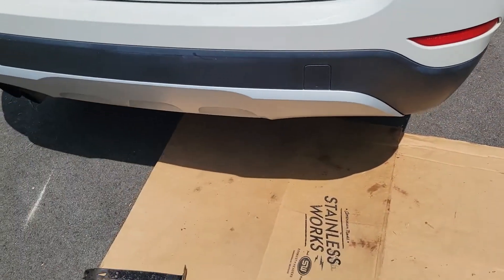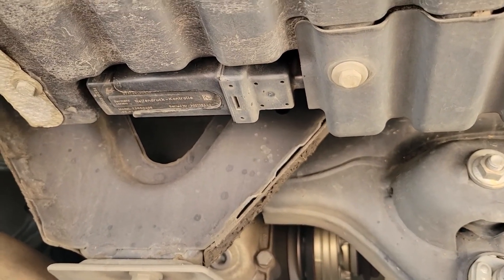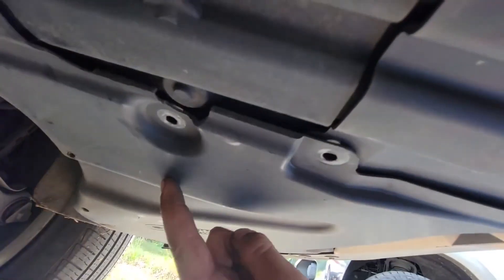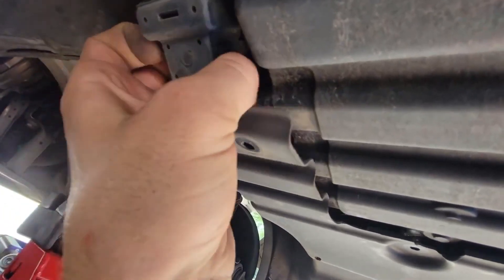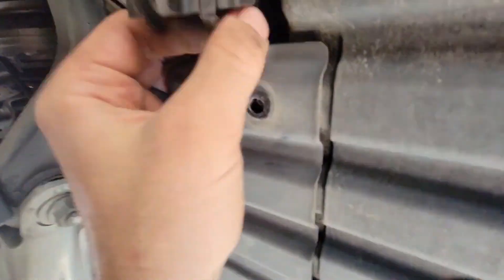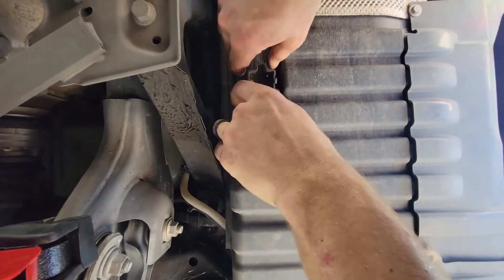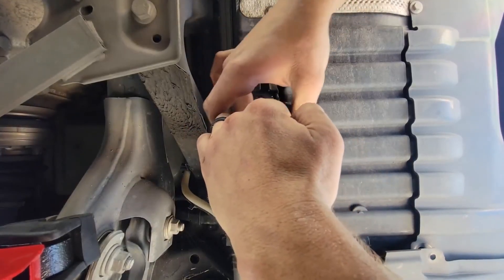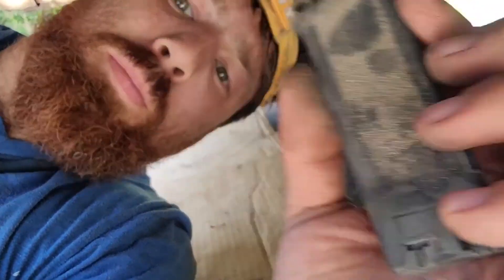2015 BMW X1 TPMS Control Module Location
This is the location of the TPMS control module on a 2015 BMW X1. We had the TPMS inactive light. I did not have a scan tool at the ready, therefore, I tried changing this. It did not fix the issue. I got a scanner from a buddy and my right rear TPMS Sensor is bad